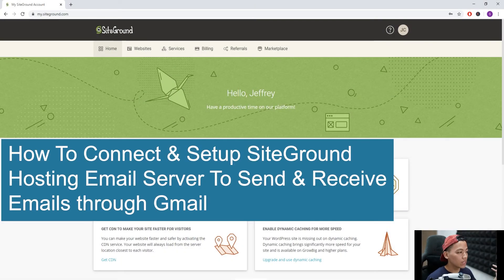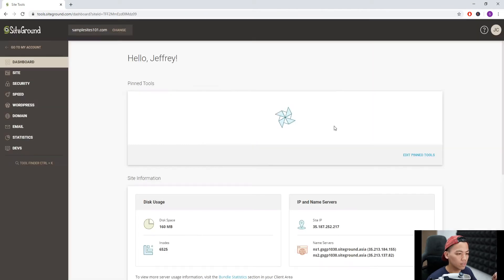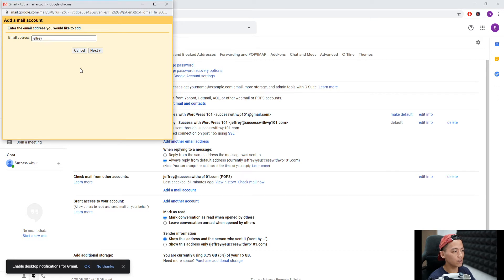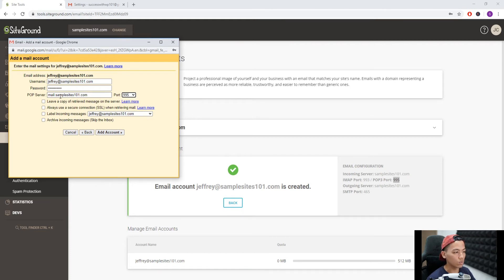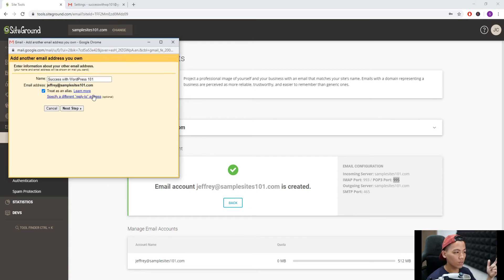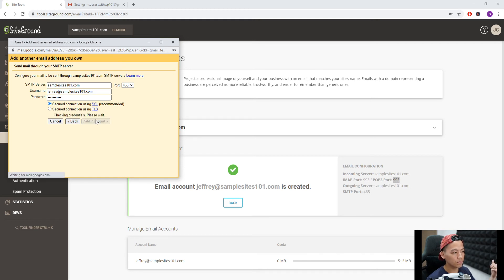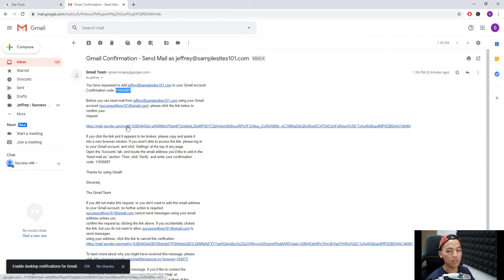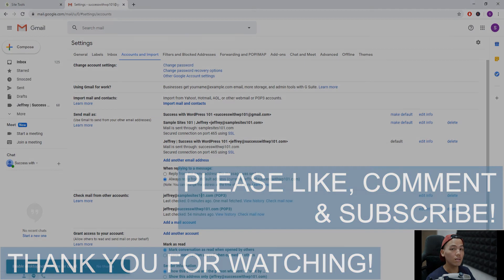How To Setup & Connect SiteGround Hosting Webmail To Send & Receive Emails Through Gmail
Wouldn't you want a more professional-looking email whenever you want to connect with a potential customer or client? Doesn't that look more attractive? I think it does!

So, today, I'll be teaching you how to setup your SiteGround webmail server, and then to connect it with your Gmail account so you can receive and send emails with it without having to go to the backend of your hosting account!

In case you don't have a SiteGround hosting account yet, you can get it

If you need help on how to set it up, don't you worry! I've made a tutorial on how to setup your very own SiteGround hosting account

Your questions help me to create more content as well so please feel free to get in touch!